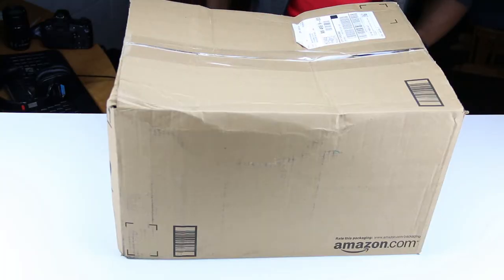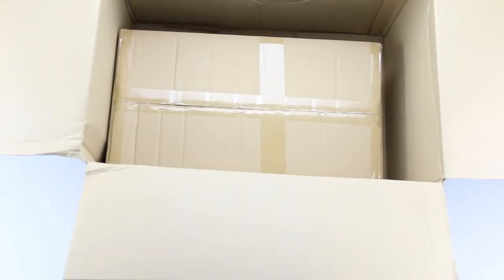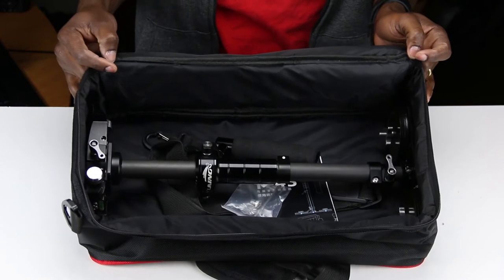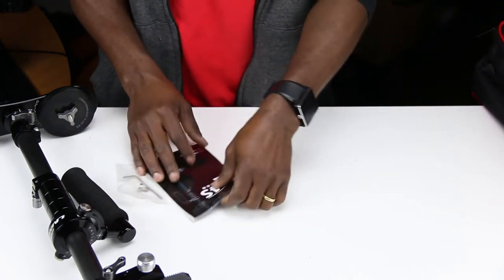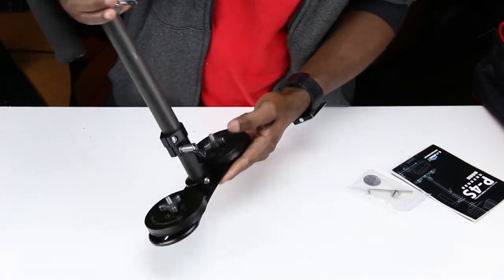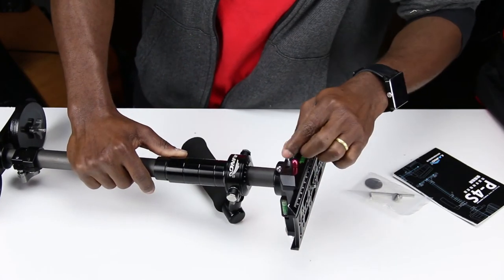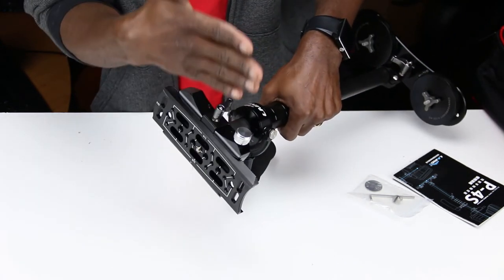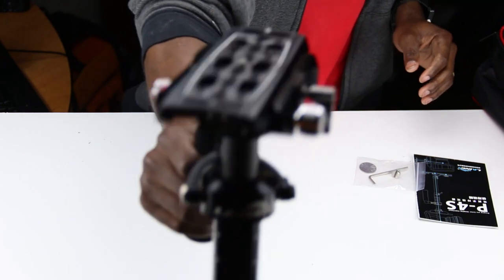Laing Handheld Stabilizer P-4S Carbon Fiber for Dslr Camera UNBOXING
This is the UNBOXING of the
Laing Handheld Stabilizer P-4S 0-15kg Carbon Fiber for Dslr Camera
 Please leave Your questions bellow